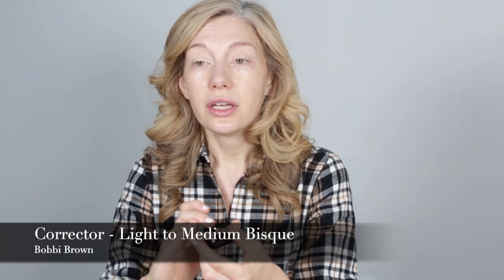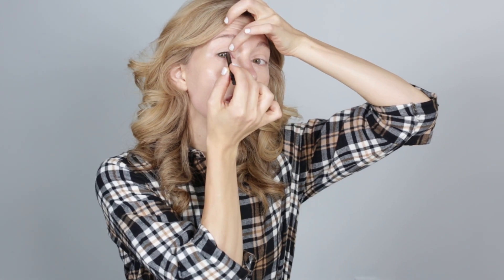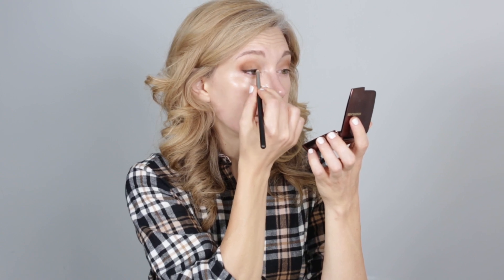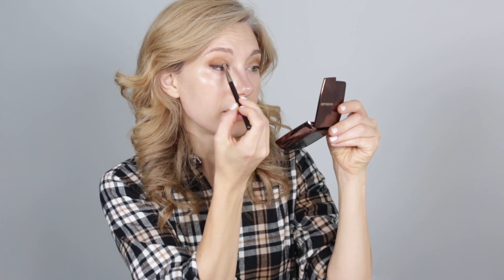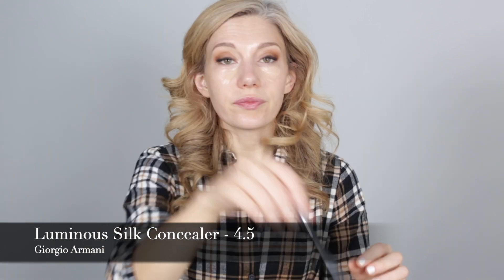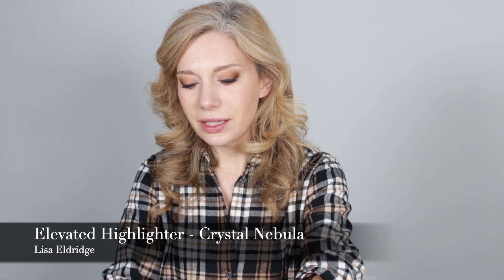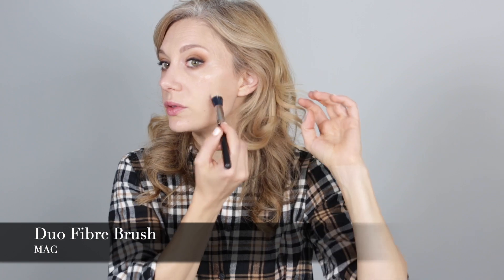Diane Keaton Makeup Look | AARP Magazine Cover | Glossy Philosophy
I saw the AARP cover of Diane Keaton a few months ago, and was floored by the makeup and vibe of the cover. I'm so thrilled that women 50+ are having a revolution in the beauty and fashion world right now. I wanted to celebrate women of all ages with this makeuptutorial and wish everyone a fabulous end of September.
MAKEUP USED:
ANASTASIA
Brow Definer: Ash Brown

BOBBI BROWN
Corrector: Light to Medium Bisque

DIOR:
3D Maximizer Lash Serum Primer

GIORGIO ARMANI
Luminous Silk Concealer: 4.5

HOURGLASS
Ambient Lighting Finishing Powders - Diffused Light

LISA ELDRIDGE
Seemless Skin Foundation - 9

MAC
-Connect in Colour:  Wedge, Uninterrupted, Sonic Chocolate, Give Me Cyberspace

NARS
Tinted Smudge Proof Eyeshadow Base

VICTORIA BECKHAM
Satin Kajal Liner - Black & Smoky Quartz

Brushes Used:
BK BEAUTY
#201 Blended Crease

MAC
#217 Blending Brush

SEPHORA
#55 Pro Foundation Brush
#57 Pro Concealer Brush

SIGMA BEAUTY
E65 Small Angeled Brush